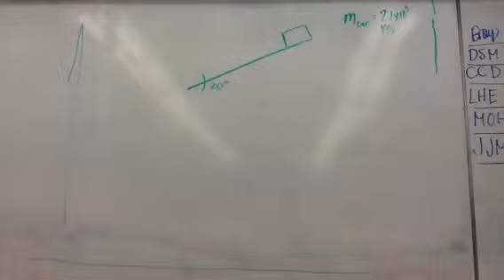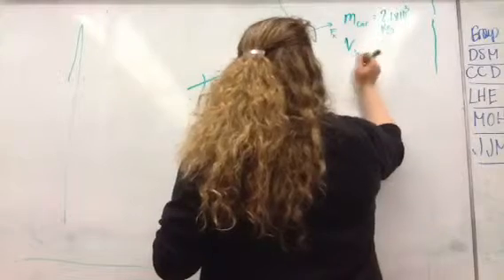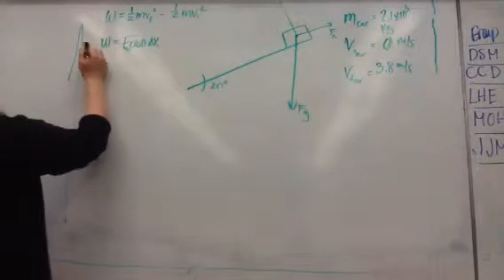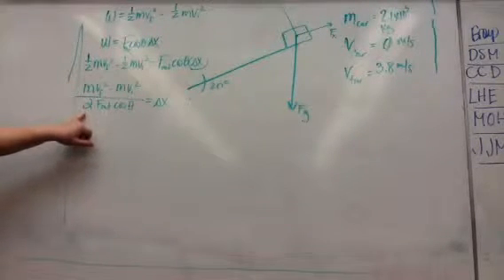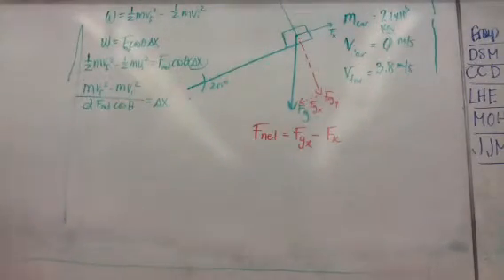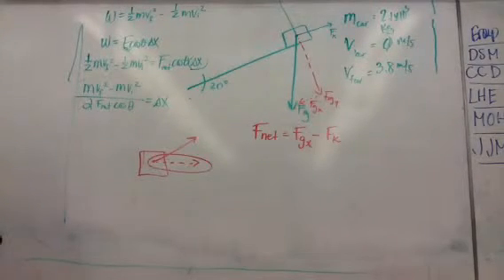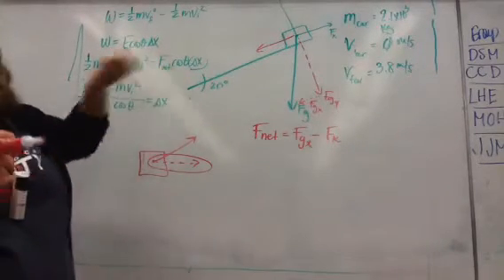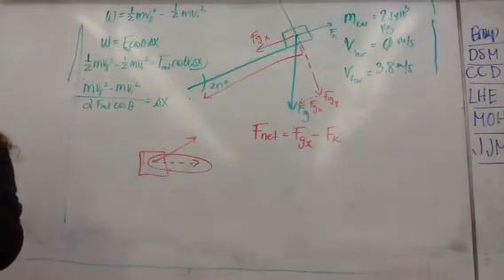Physics 1/31/14 problem 3 p. 176